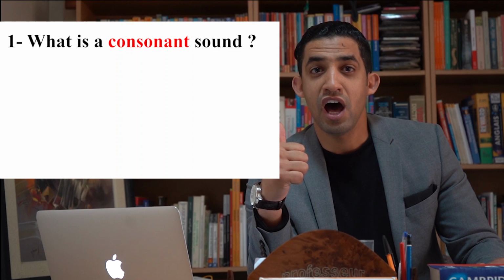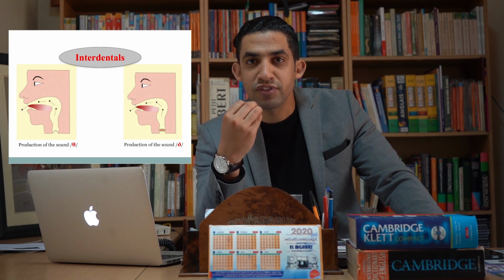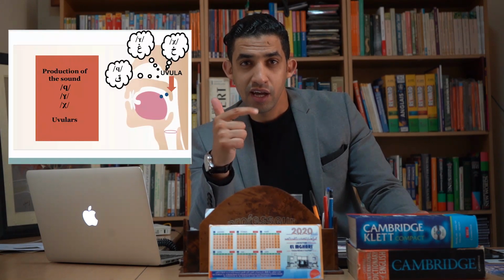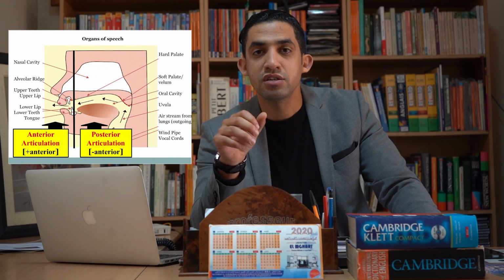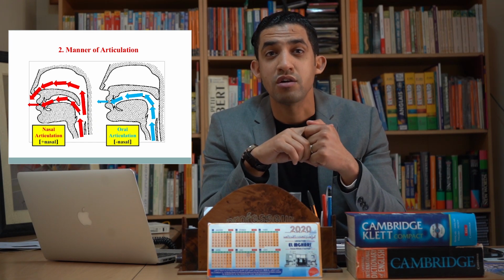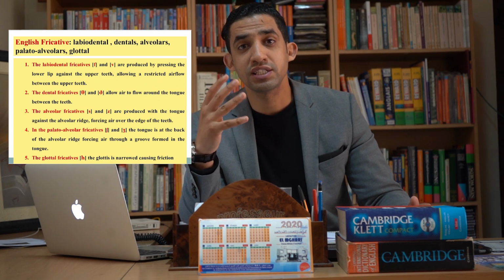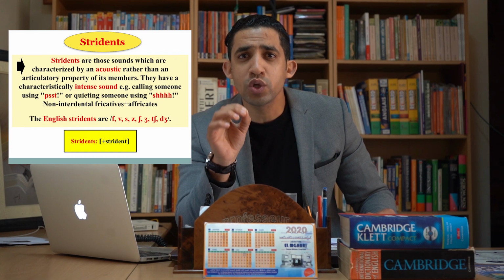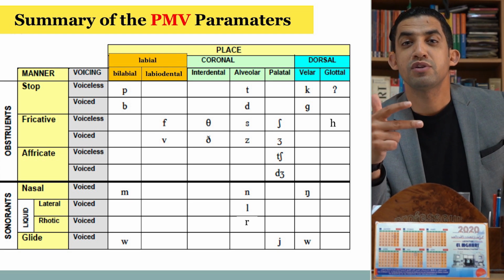Distinctive Features of Consonant Sounds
In this video, the second category of speech sounds, consonants,  is introduced. The video answers the following three main questions:
1. What is a consonant sound?
2. How consonants are produced?
3. What are the parameters we use to describe distinctive features of consonants?